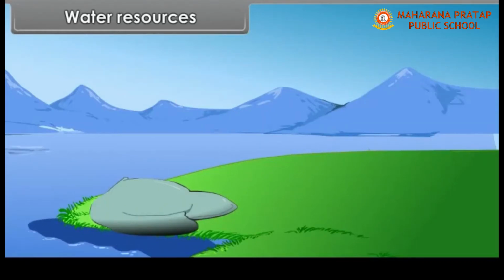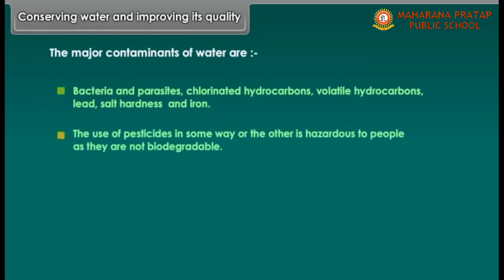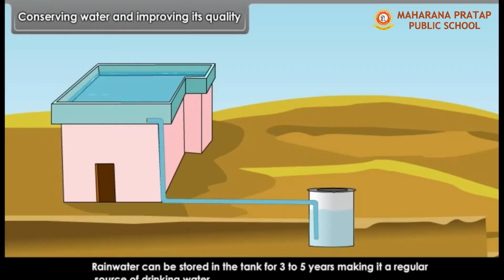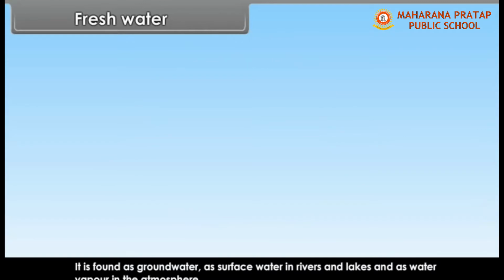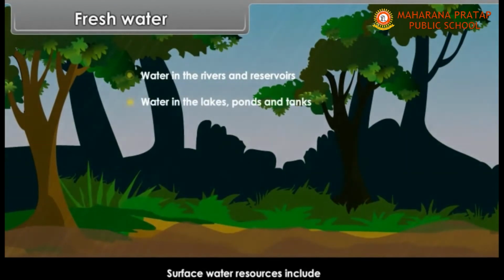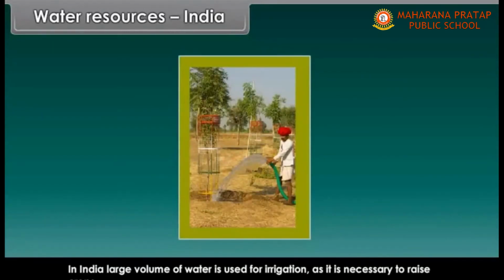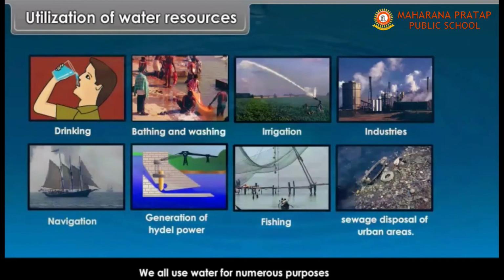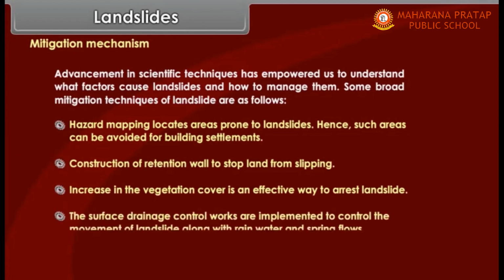Class X-Social Science-Topic-(Water Resources)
High quality animation Video, These animated videos Helps you in revision .
Animated Videos For Class 10 for More Understanding.
Chapter wise Animated Videos for class 10 for Social Science subjects.
In complete compliance with CBSE & State Board syllabus.